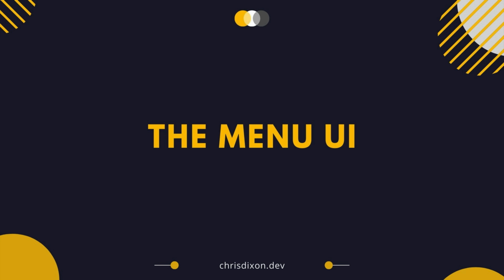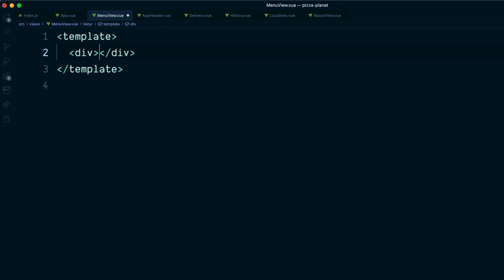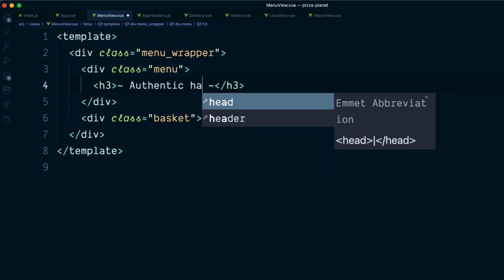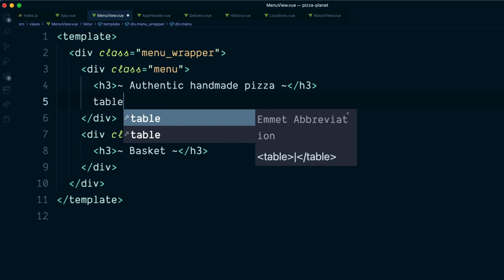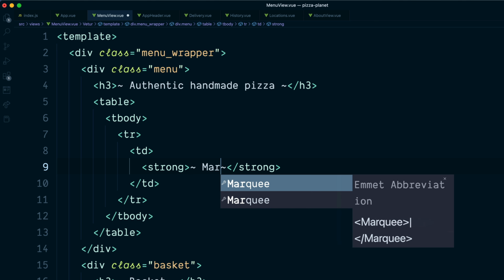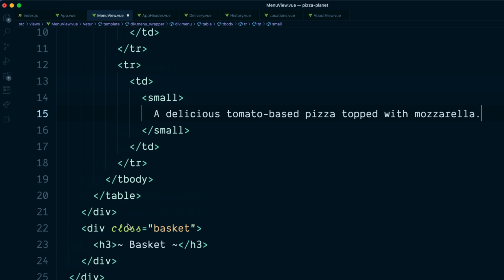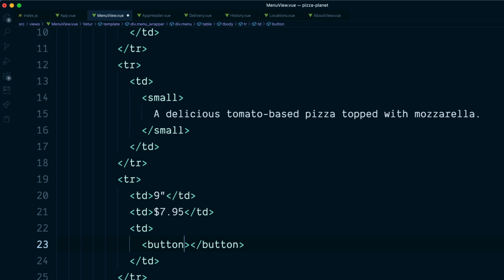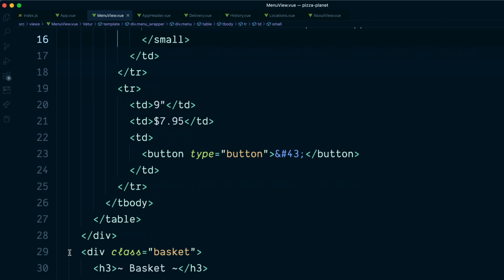#12- The Menu UI: Vue.js 3 & Firebase [Course Preview]